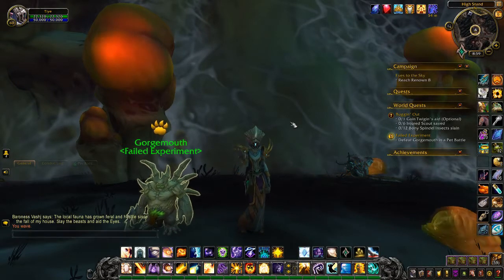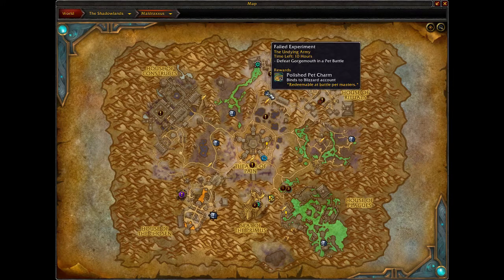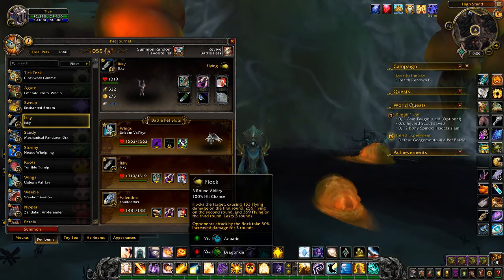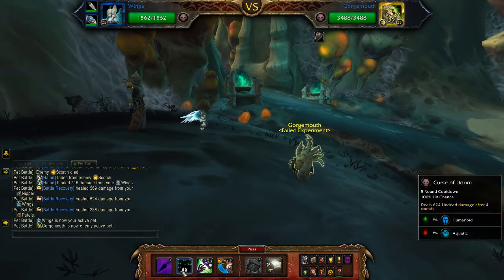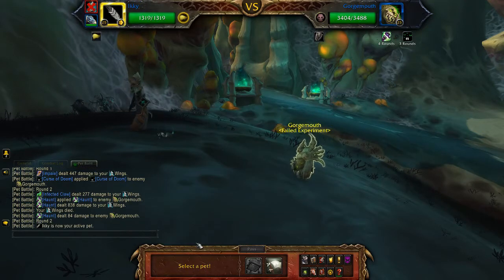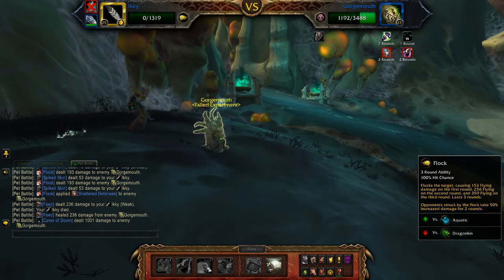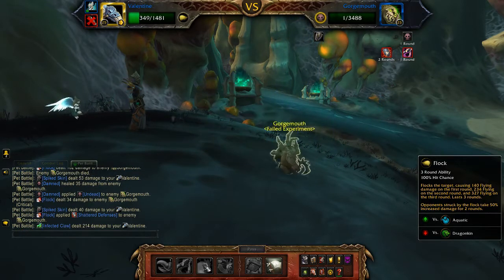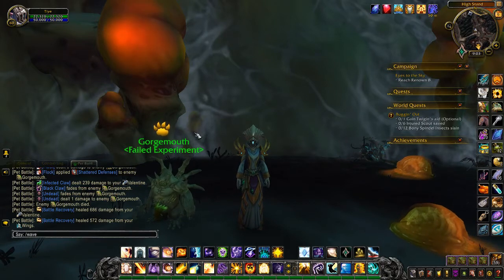Failed Experiment - Defeat Gorgemouth - Maldraxxus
How to Defeat Gorgemouth in Maldraxxus for the pet battle world quest "Failed Experiment".

SoftKitty99.